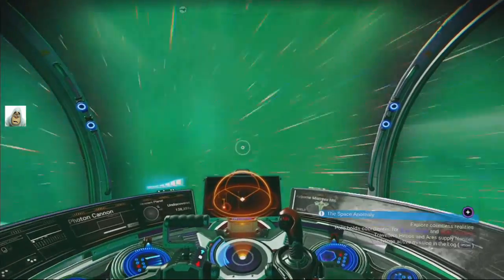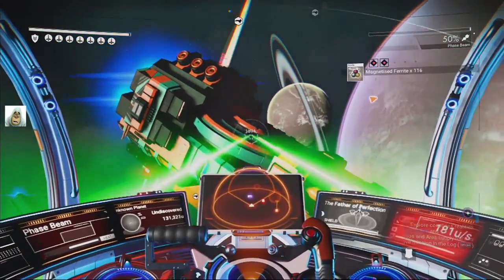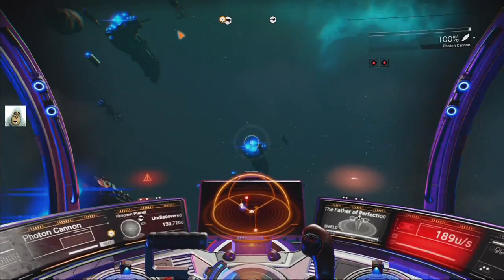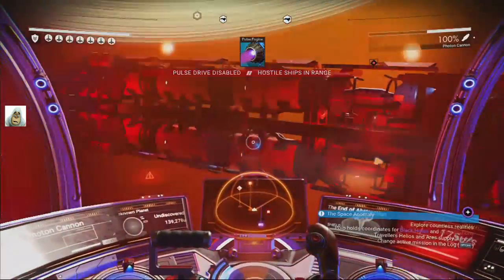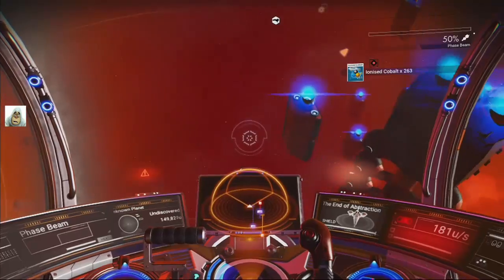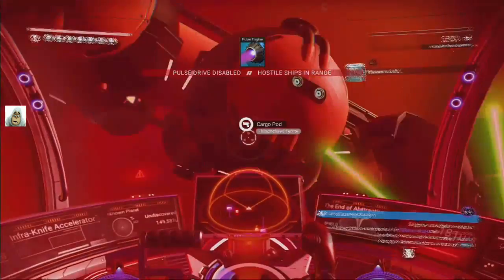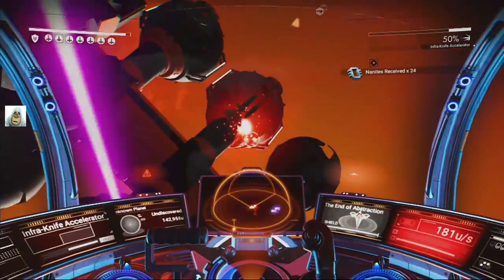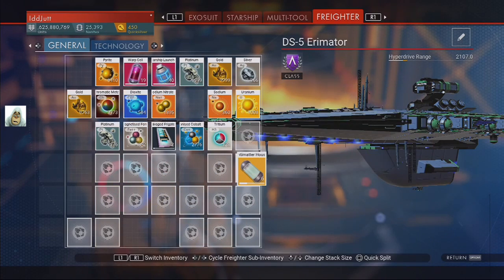First Freighter Attack | #70 | No Man's Sky | Synthesis | Apr 2020 | PS4 | Idd Jutt